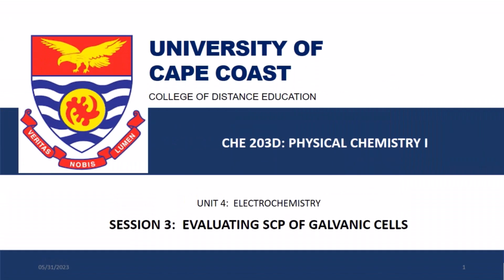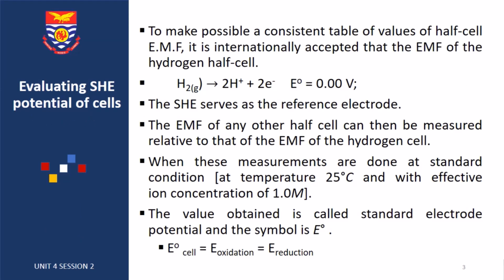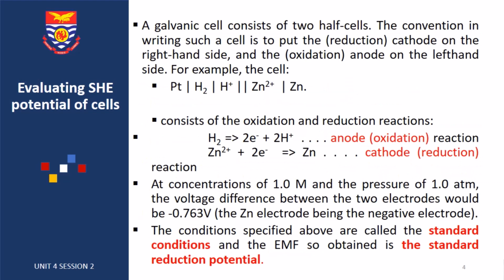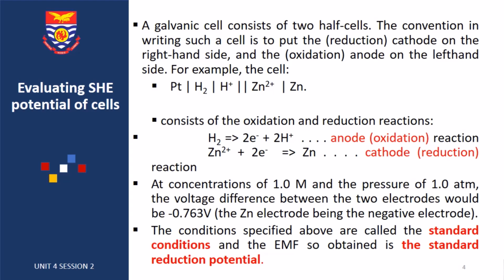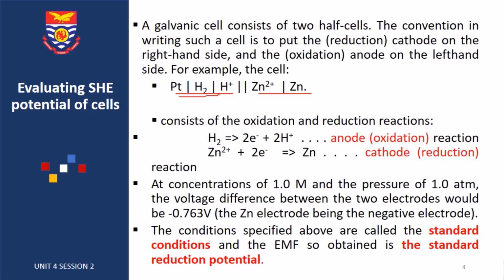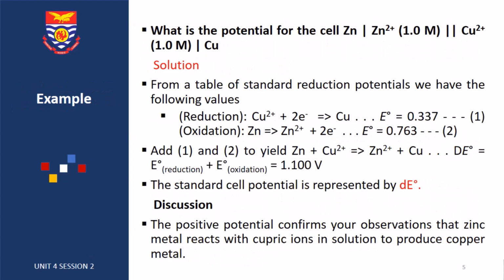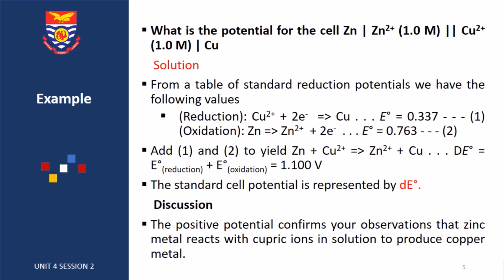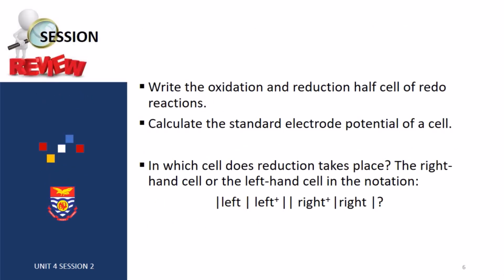Physical Chemistry I Unit 4 Session 3